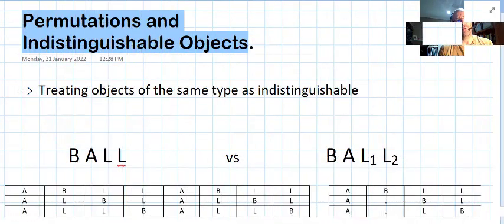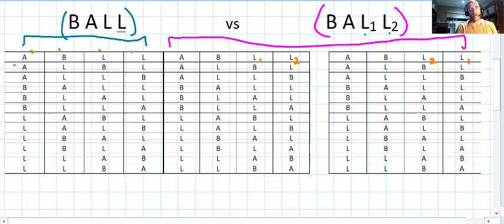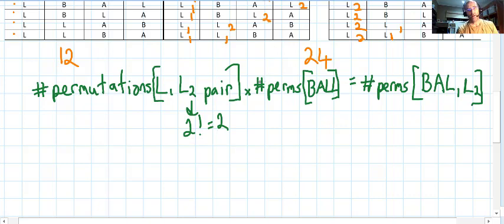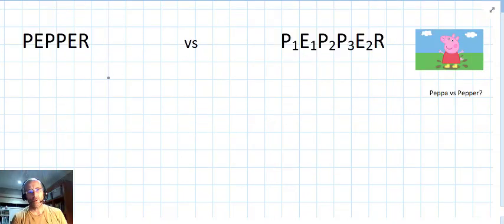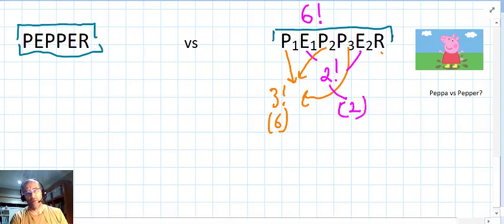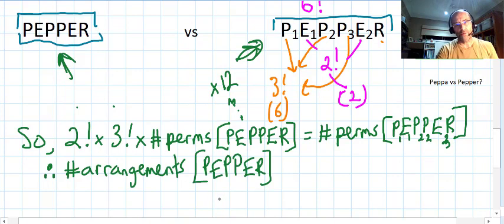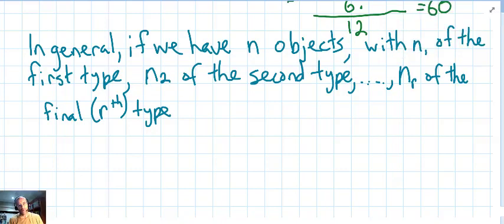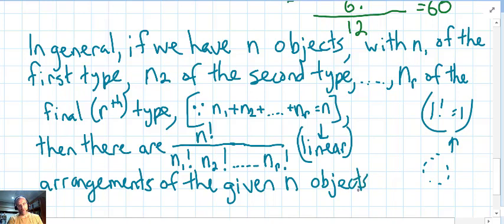Permutations with Indistinguishable Objects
Watch this helpful video.